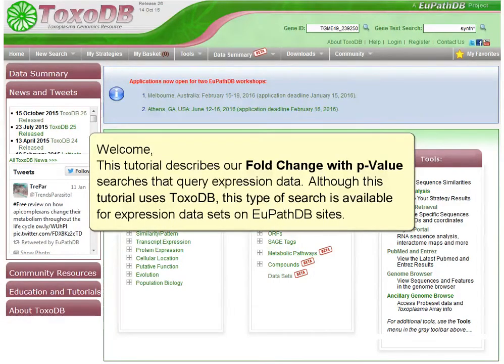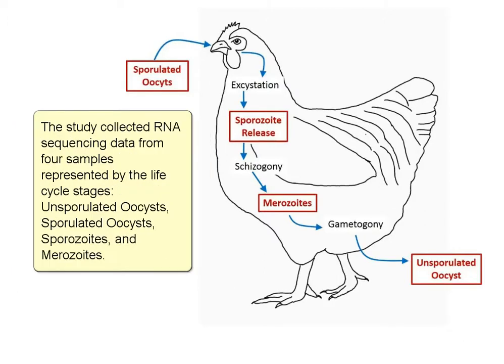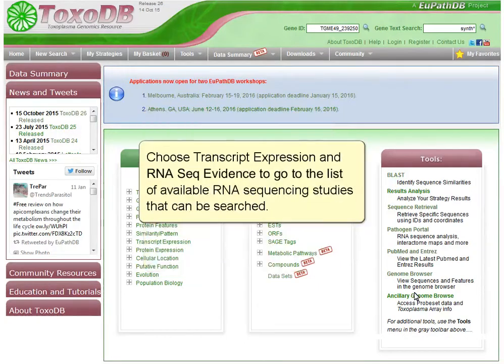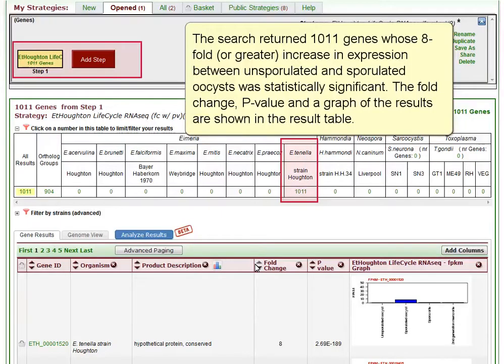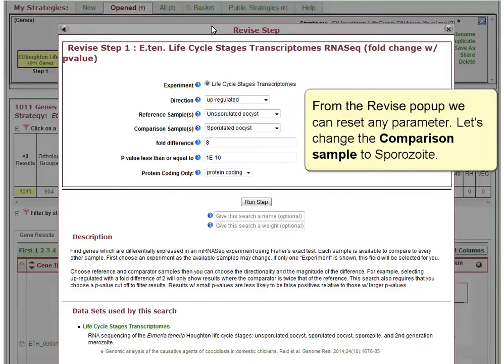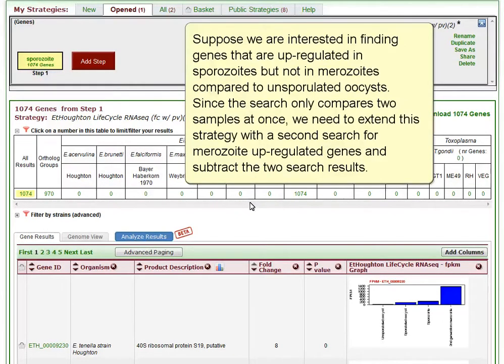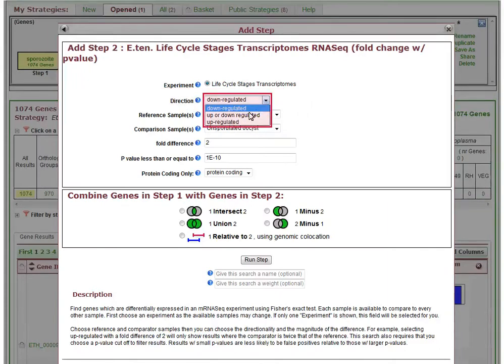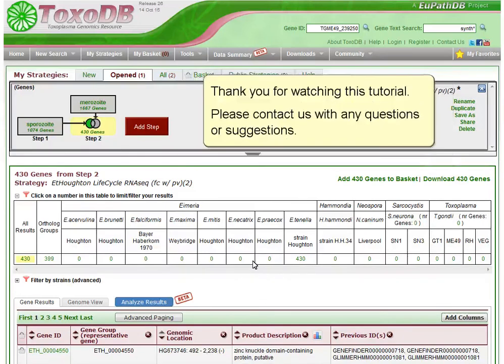Fold Change with a P-value: finding statistically significant differentially expressed genes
One way EuPathDB analyzes expression is to determine statistically significant differential gene expression using the  Fisher's exact test. This tutorial describes our Fold Change w/ P-value searches that return differentially expressed genes based on the level of statistical confidence that you choose.